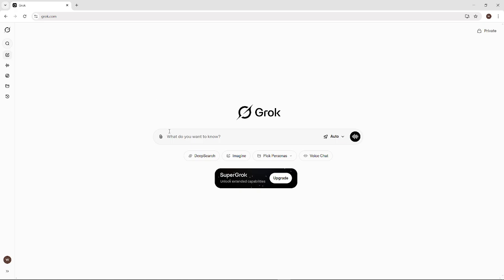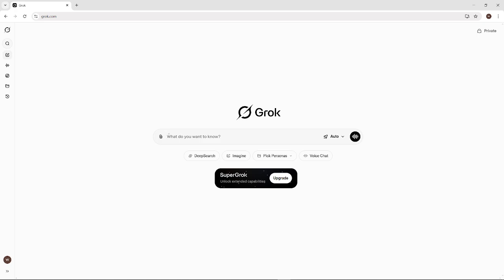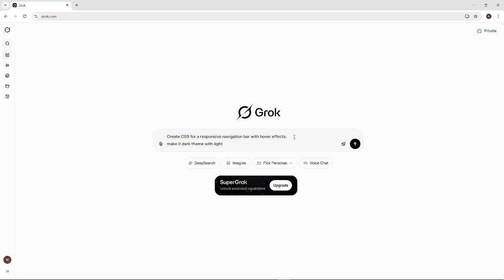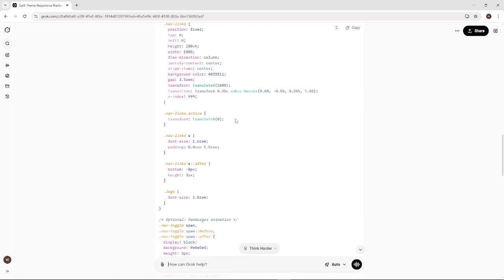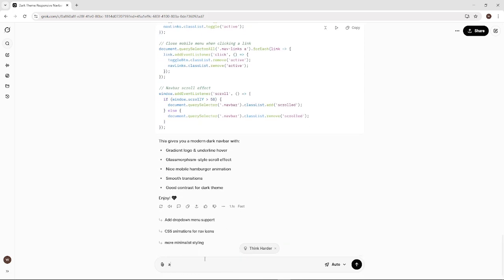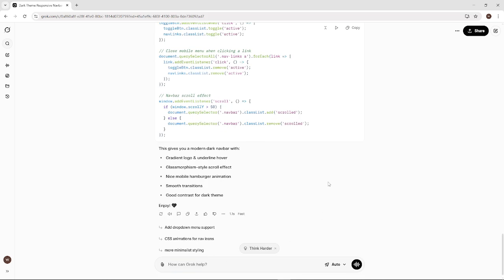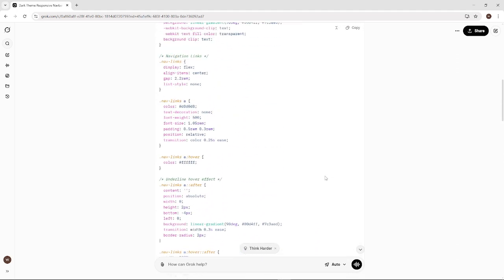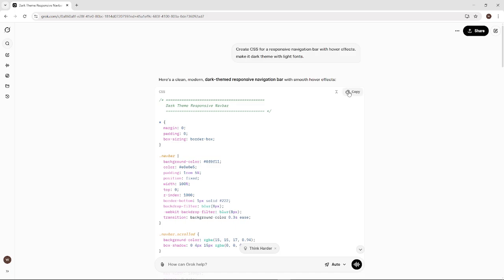How To Generate CSS With Grok AI [Step-By-Step]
In this step-by-step Grok AI coding tutorial, you’ll learn how to generate clean, responsive CSS instantly using simple prompts. Instead of writing styles manually, you can describe layouts and let Grok produce modern, optimized code for buttons, grids, forms, and full page designs. This dramatically speeds up web development and helps beginners style websites professionally.

🔹 What You’ll Learn:
-How To Prompt Grok To Create Layout Styles For Headers, Sections, And Footers
-How To Generate Responsive CSS Using Flexbox And Grid Automatically
-How To Ask For Buttons, Cards, And Navigation Components With Clean Styling
-How To Customize Colors, Fonts, And Spacing With Specific Instructions
-How To Refactor Messy Styles Into Cleaner Modular Code
-How To Create Dark Mode And Mobile Breakpoints Easily
-How To Test And Improve Generated CSS Step-By-Step
-How Developers Use AI To Save Hours On Frontend Design

💡 Pro Tip: Request small components like “responsive navbar CSS only” instead of entire pages. Focused prompts produce cleaner, reusable styles that are easier to debug and maintain.

By the end of this video, you’ll confidently generate professional CSS with Grok and build polished websites much faster.